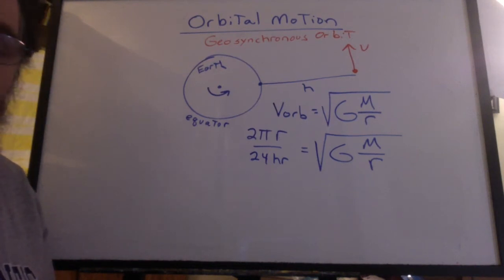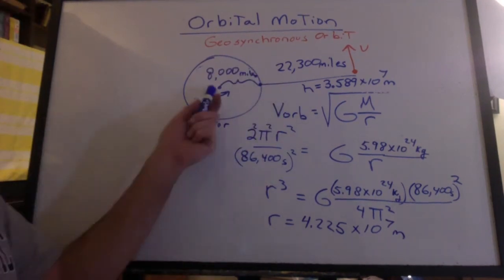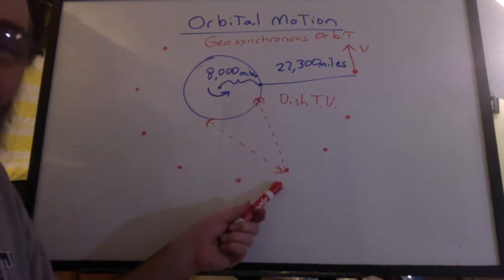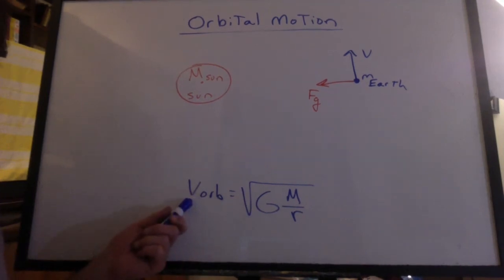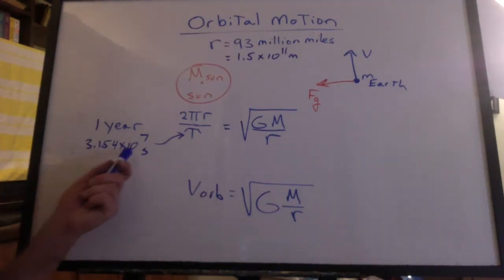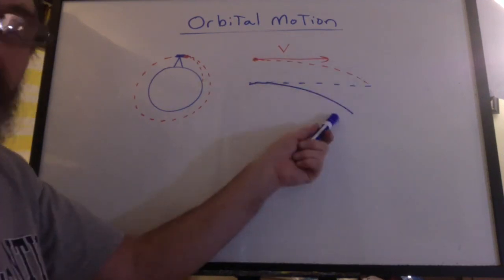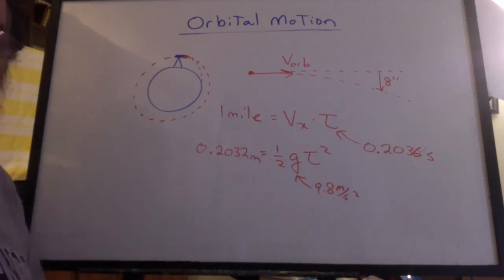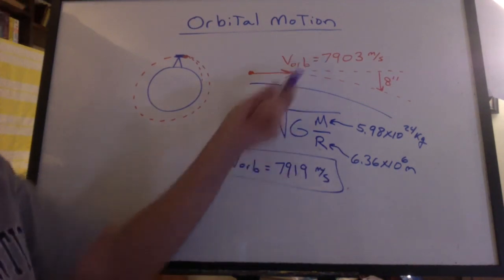Orbital Motion II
Solving for geosynchronous orbital height.
Finding the mass of the sun.